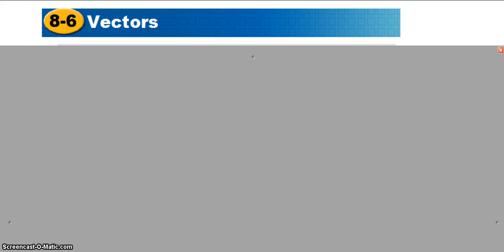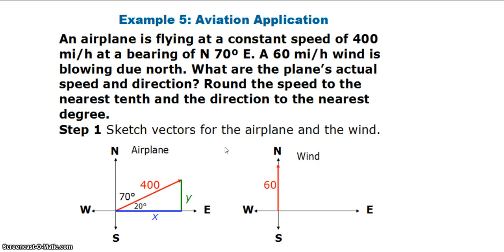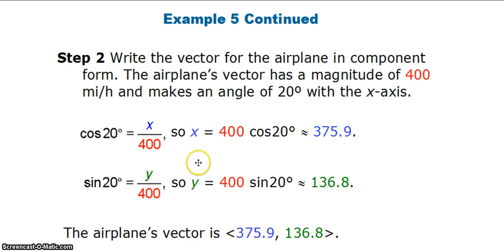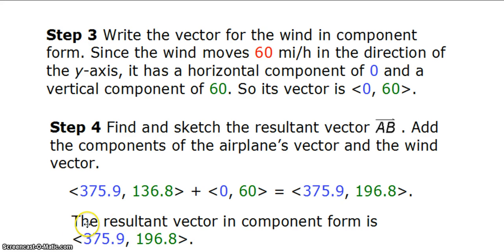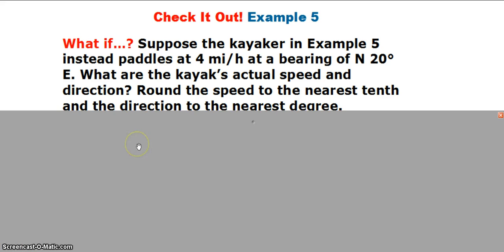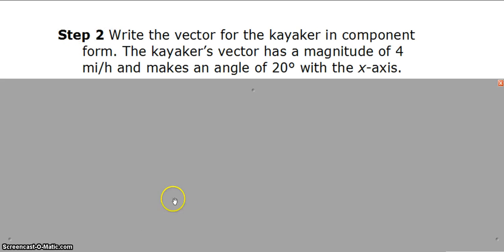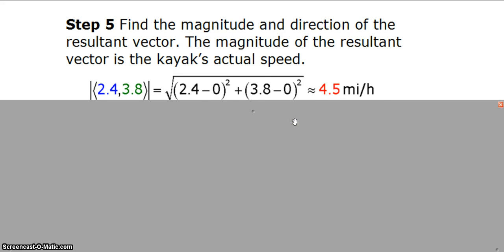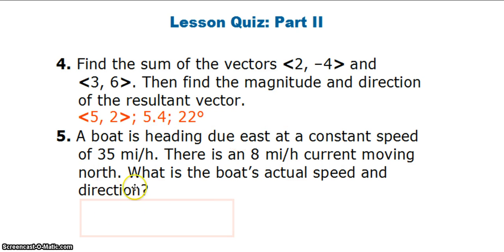Geometry 8 6 2 Resultant Vectors